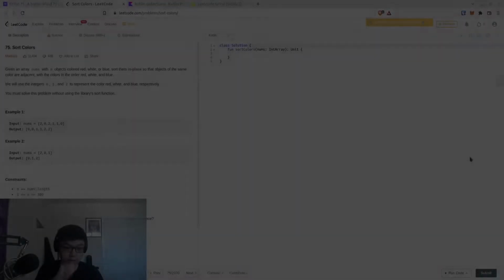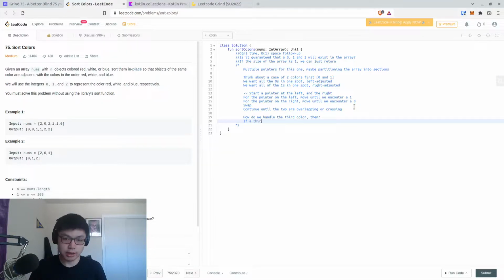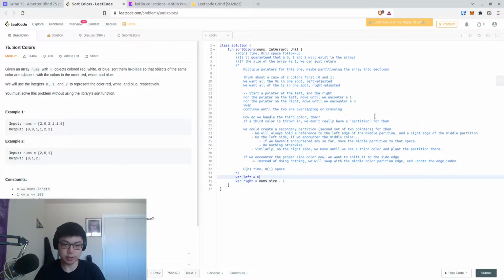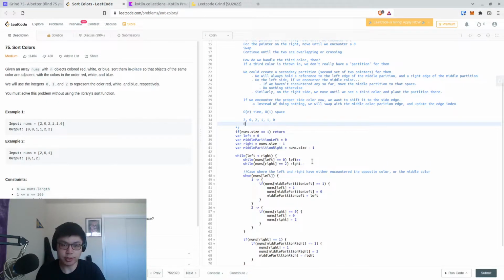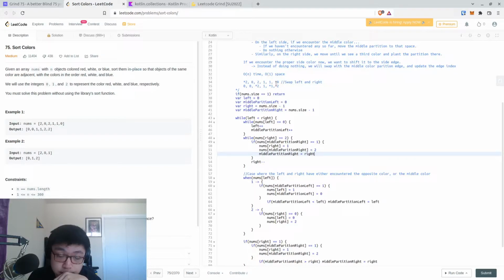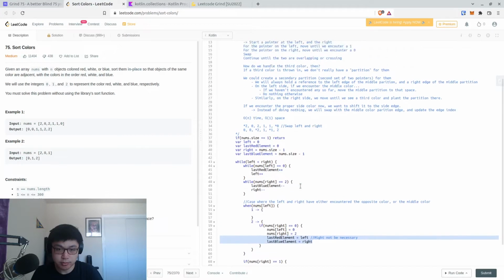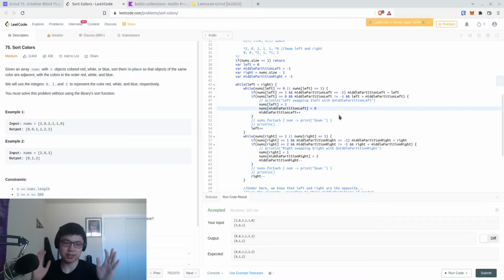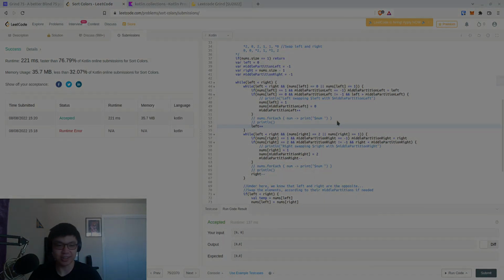Terrible LeetCode in Kotlin: #75 Sort Colors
Another day, another LeetCode question (for now). Today, I'm running through #75 Sort Colors. The problem provides an array with values 0, 1, or 2, with the goal of having 0s on the left, 1s in the middle, and 2s on the right (when all 3 exist). I accidentally spoiled this problem for myself this morning during review of the two-pointers pattern, but still struggled to solve it quickly in any case. I eventually "split" the left and right halves, solving them almost on their own, and swapping elements which belonged to the other side when applicable.

Chapters:
00:00 - Problem discussion
10:42 - Coding begins, two pointers
32:52 - Solution explanation